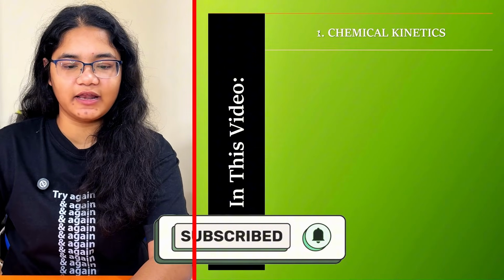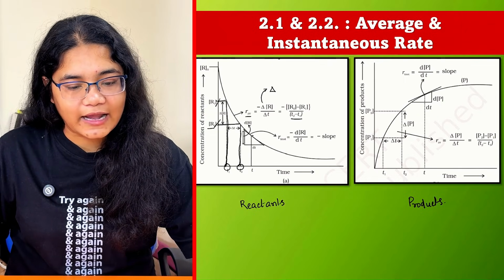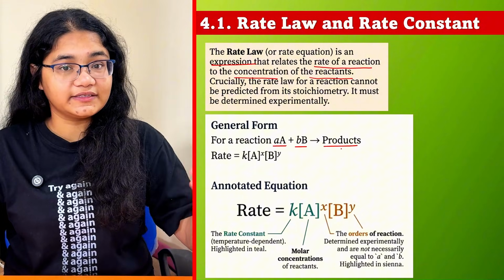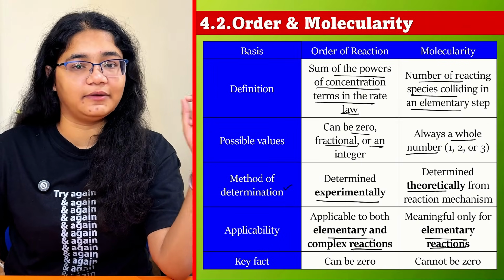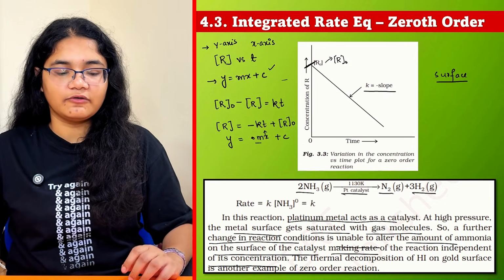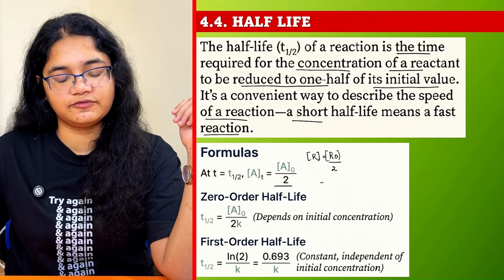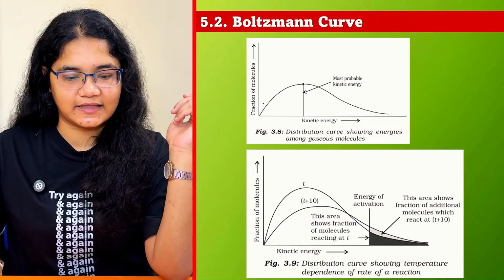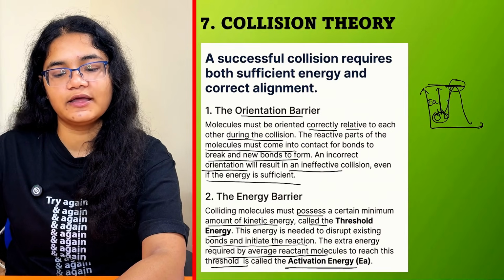2nd PUC Chemistry Oneshot Chemical Kinetics | PU 2 Chem Preboard Dhurandhar Series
Hello 2nd PUC & KCET Aspirants,
2nd PU Preboard Exams are starting from 2nd January, and this video is part of the PU 2 Chemistry Preboard Dhurandhar Series to help you score maximum marks in the exam.
In this Chemical Kinetics One Shot, Aishwarya ma’am explains all important concepts step-by-step with a strong focus on preboard, board, and KCET exam questions.
This chapter is high-weightage and scoring if understood properly.

☑️ Complete Chemical Kinetics theory for 2nd PUC
☑️ Concept clarity for numericals & derivations
☑️ Focus on PU Board & KCET-oriented questions
☑️ Ideal for last-minute revision & preboard preparation

⏱️ Timestamps – Chemical Kinetics One Shot
☑️ 00:00 – 2nd PUC Chemistry Chemical Kinetics One Shot
☑️ 00:43 – Introduction to Chemical Kinetics
☑️ 01:53 – Types of Reactions Based on Speed
☑️ 04:13 – Rate of a Chemical Reaction
☑️ 06:33 – Average Rate & Instantaneous Rate
☑️ 10:13 – Differential Rate Equation
☑️ 13:03 – Unit of Rate of Reaction
☑️ 14:13 – Factors Affecting Rate of Reaction
☑️ 16:03 – Effect of Concentration
☑️ 16:23 – Rate Law & Rate Constant
☑️ 20:43 – Order and Molecularity
☑️ 25:43 – Integrated Rate Equation
☑️ 41:03 – Half-Life of a Reaction
☑️ 43:43 – Pseudo First Order Reaction
☑️ 45:33 – Effect of Temperature
☑️ 46:23 – Arrhenius Equation
☑️ 50:03 – Boltzmann Distribution Curve
☑️ 52:43 – Effect of Catalyst
☑️ 55:03 – Collision Theory

☑️ 2nd PUC students preparing for Preboard & Board Exams
☑️ KCET aspirants revising Physical Chemistry
☑️ Students looking for One Shot + Conceptual clarity